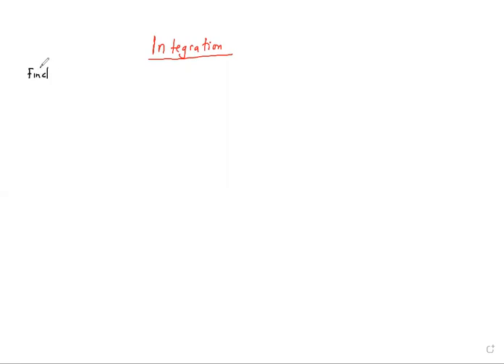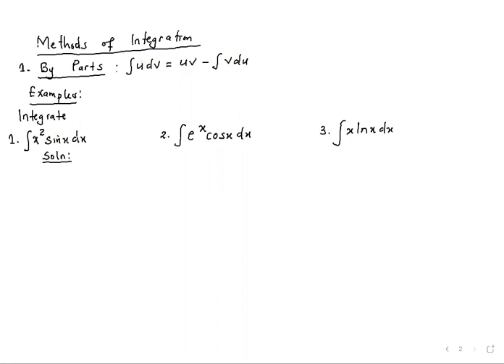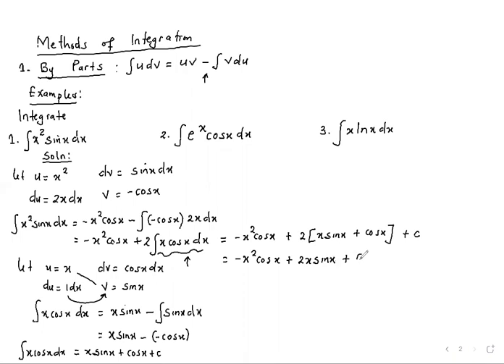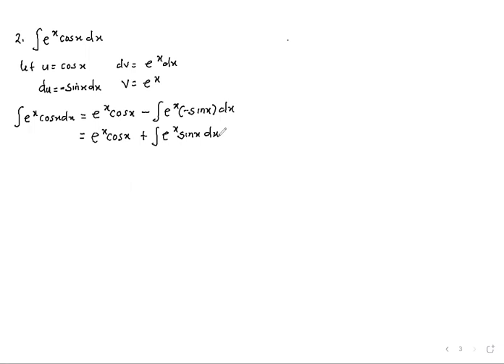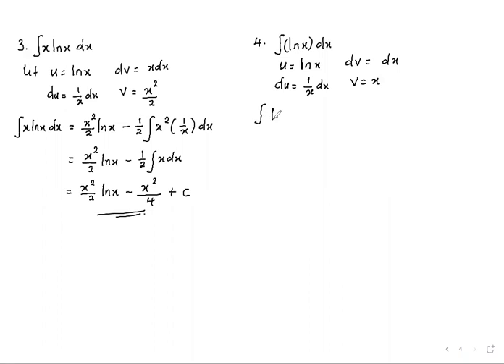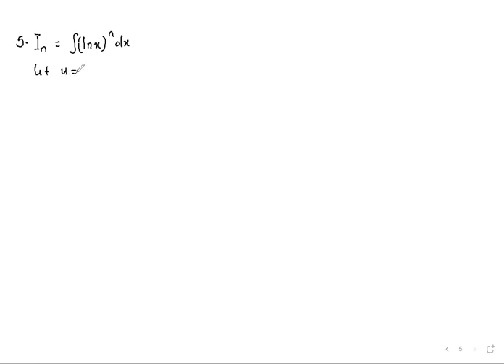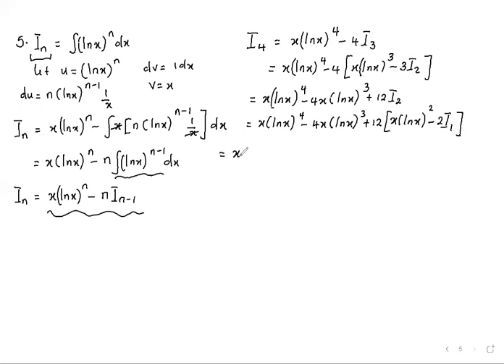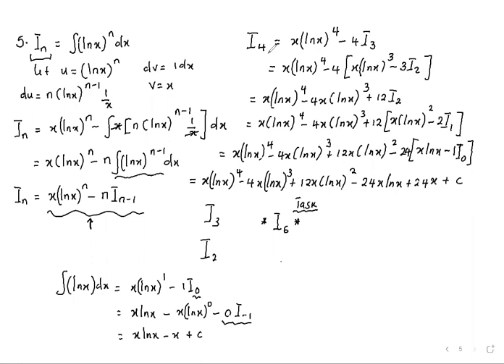MAT2110 Methods of integration basics